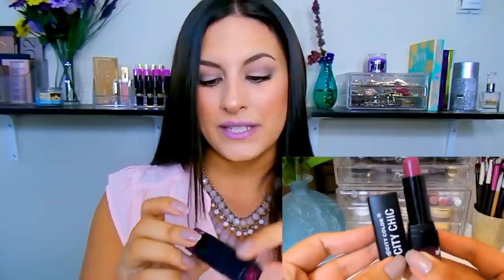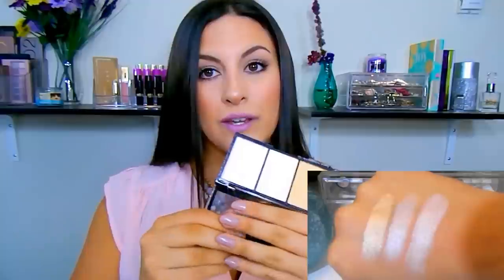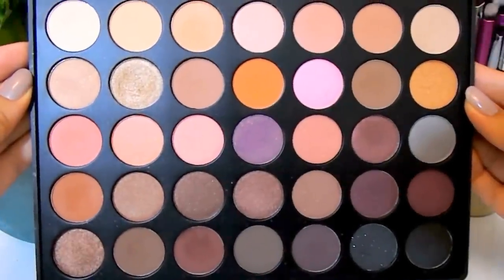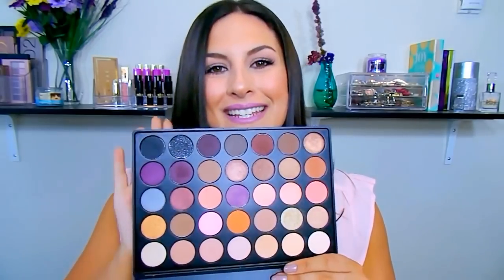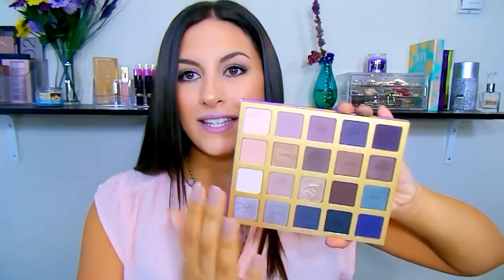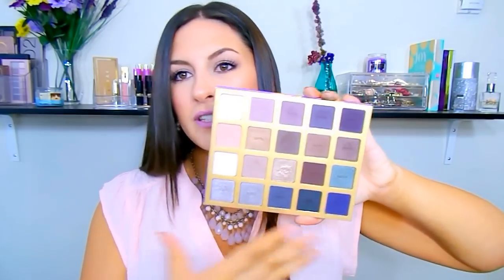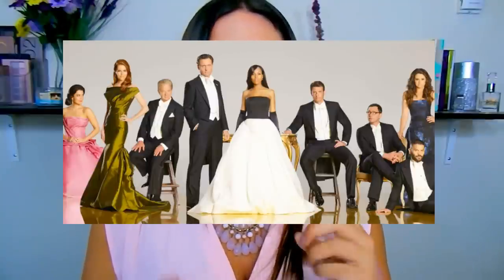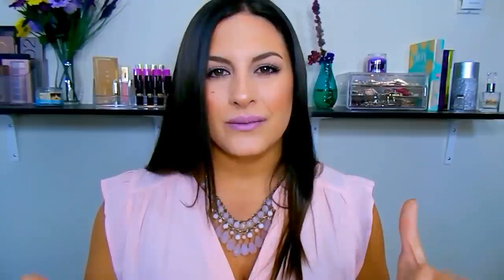August Beauty Favorites║2015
Welcome back! It's that time of the month again -- time to reflect on all our favorite products for the month of August. I'm not going to lie, I have been having a small itch for Fall and I am ready to break out the mauves, berries, browns, and oranges! I hope you all had an amazing month & let me know down in the comments section some of the products you've been loving this month!

PRODUCTS MENTIONED
-Wen by Chaz Dean Conditioner
-Radiancee Natural & Organic Eye Gel
-Revlon Nail Polish in Gray Sued
-ColourPop Ultra Matte Lip in Trap
-City Color Spotlight Highlight
-City Color Highlight Trio
-Rimmel Stay Matte Foundation in 203 True Beige
-City Color City Chic Lipstick in The Secret Affair
-Maybelline Superstay Better Skin Concealer in Light/Medium
-Wet n Wild Comfort Zone Palette
-Morphee 35W Palette
-Tarte High Performance Naturals Palette

**Join Hautelook to snag awesome deals from flash sales on high end makeup, skincare, fashion, & home decor!!! (Hautelook has no idea who I am and did not ask me to mention them in this video, I just genuinely purchase a ton from there and wanted to share that with you guys.)